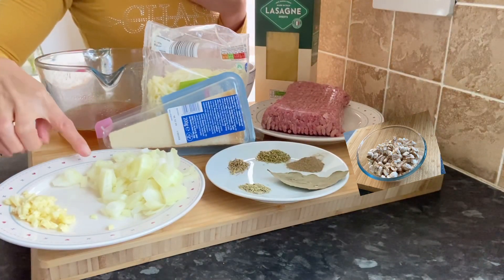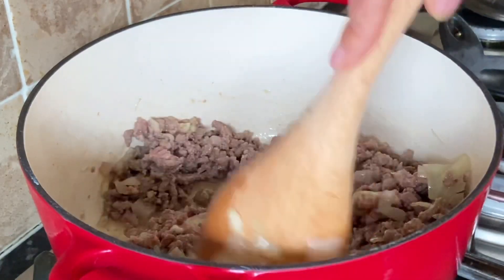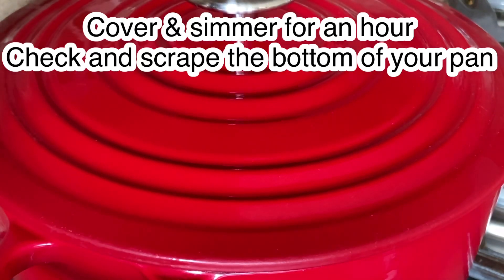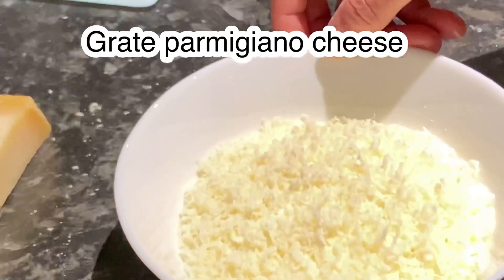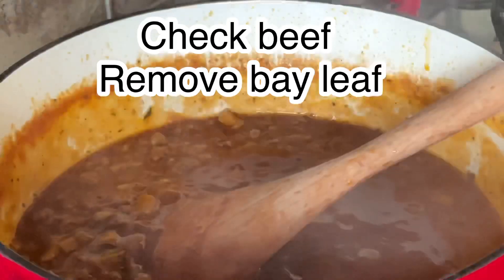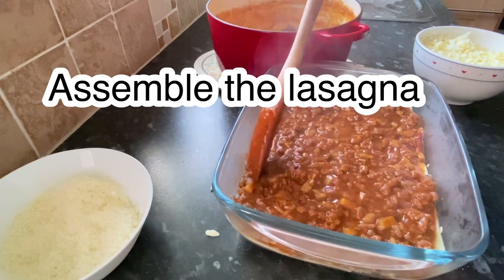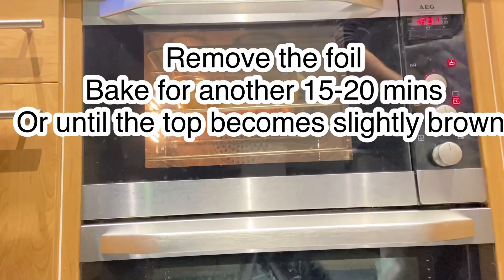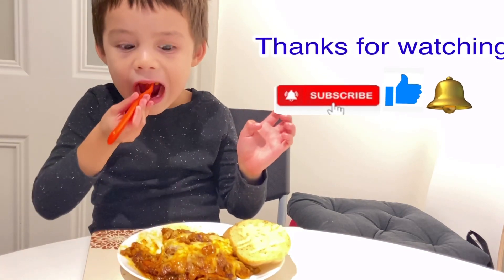Easy/Simple Homemade Lasagna | Pinay-British Kitchen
Ingredients:

509 g minced beef
1 white onion
2 cloves of garlic
500 ml beef stock or 1 beef cube
400 g tomato sauce
1/2 tsp oregano
1/4 tsp thyme
1/2 ground pepper
1/4 tsp Rosemary
1tsp sugar
Salt
250 g mushrooms
Lasagna sheets
125g parmigiano cheese
250 g mozzarella cheese